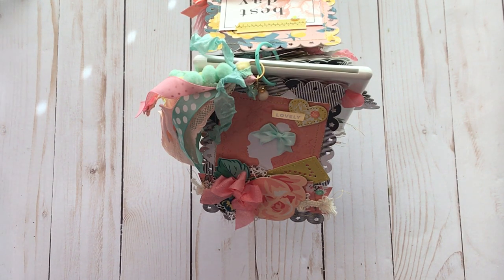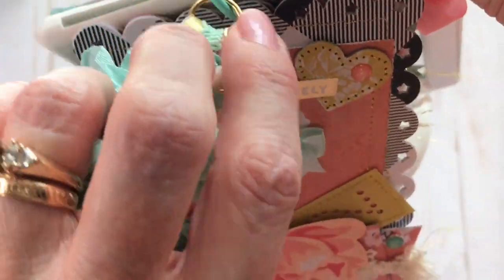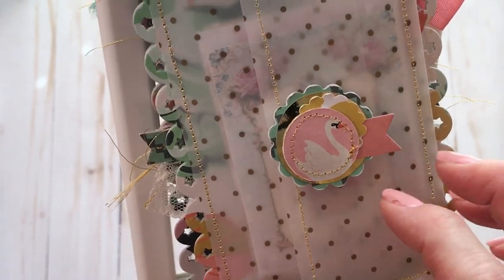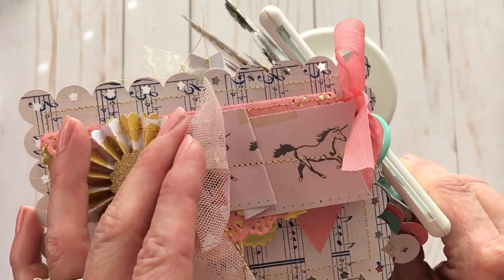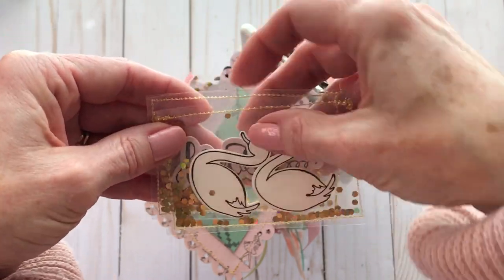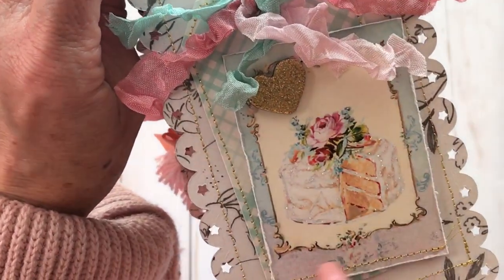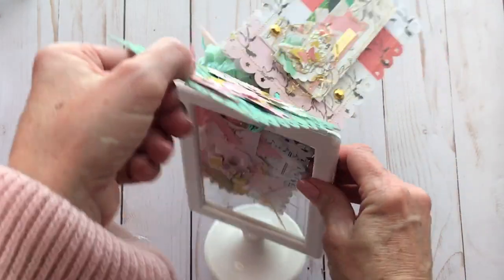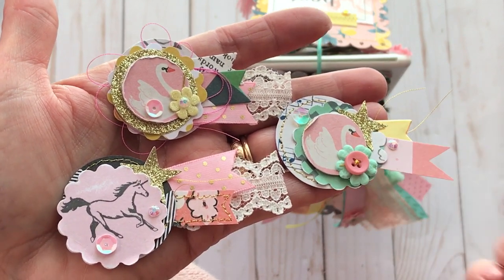Tag Flip ~ InLoveArtShop Dies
Hello, today’s share is a tag flip I made using a few cutting dies from InLoveArtShop. I also have used a few embellishments from Buttons Galore & More, and printables from iralamijashop. I will include links to the products I used below!

Melissa

Buttons Galore & More
Iralamijashop
Sweet Cakes Printable Digital Images ~
Printable Ephemera/Labels/Tickets/Tags/Guest Check ~

***My videos are for adult viewing only. I use products and tools not intended for use by children!!***